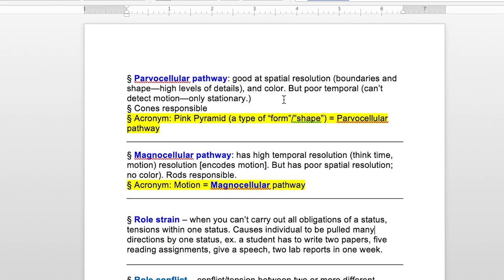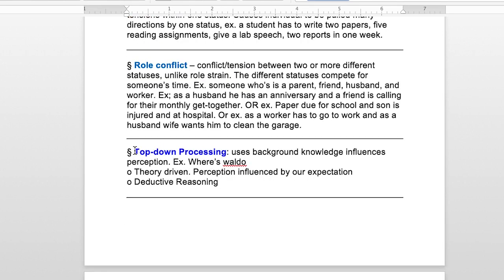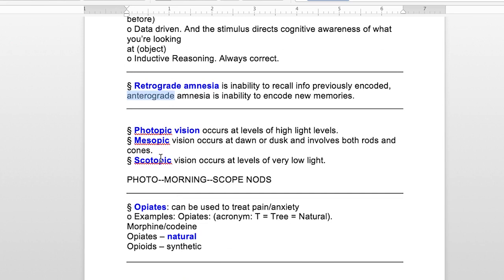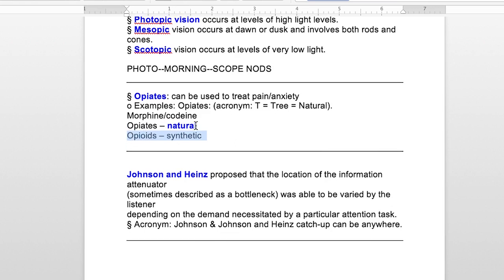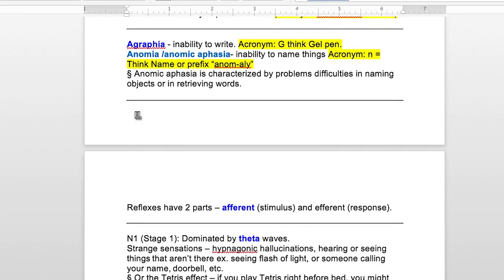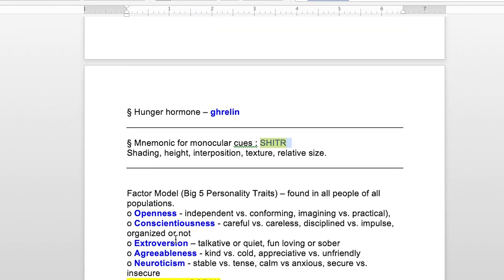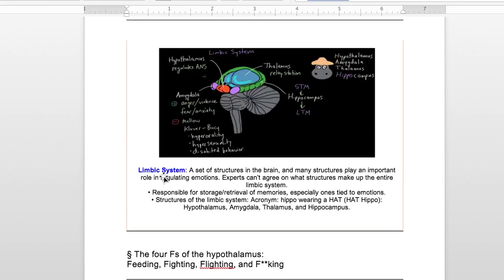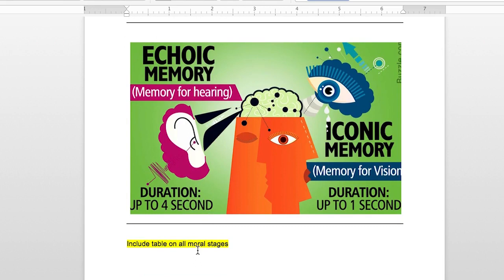MCAT PREP | MCAT Mnemonics/Tips/Advice: Psychology/Sociology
Mnemonics that I used for the Psych/Soc section of the MCAT. Hope it helps.

The video in based on my opinion only. Views expressed in the video are solely based on my experiences. They are not the official views of the Army, Department of Defense, or the US Government.